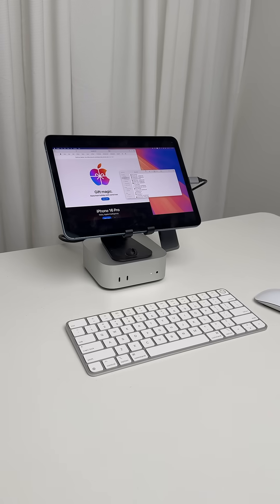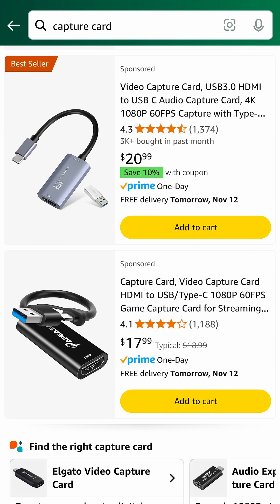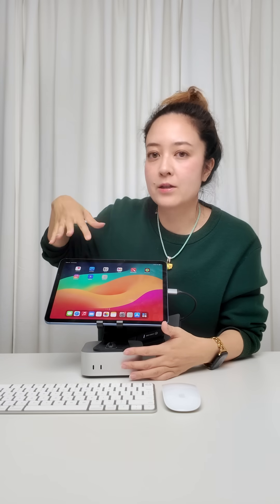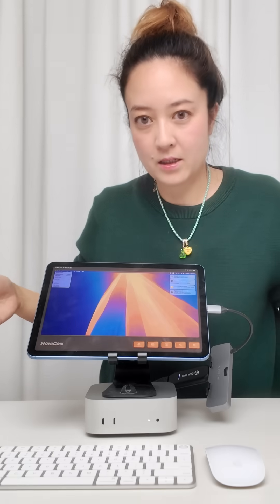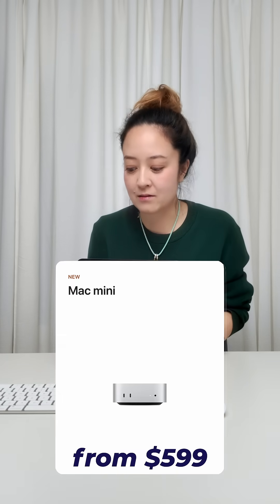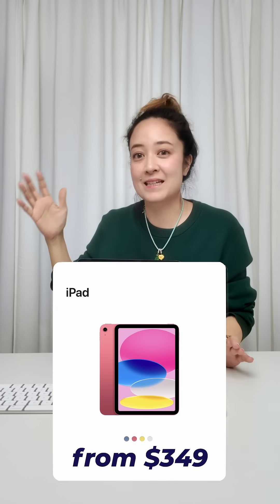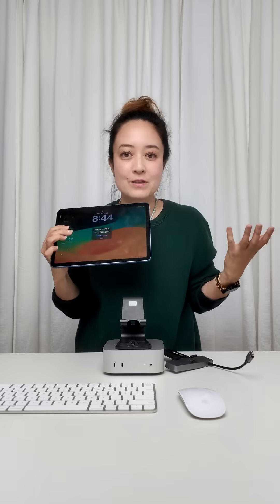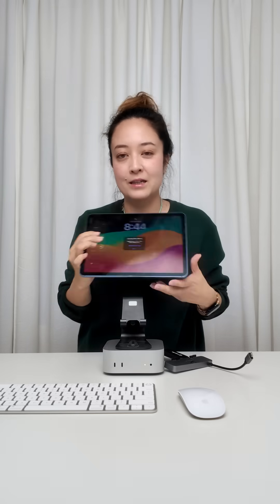Turning an iPad into a monitor for Mac mini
The capture card I'm using
Cheaper capture card (you won't need a dongle with this)